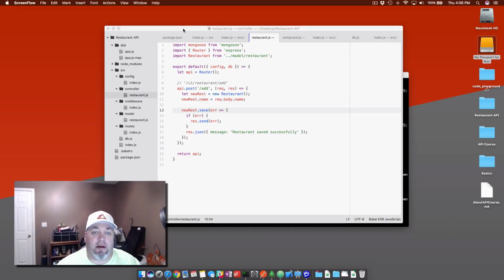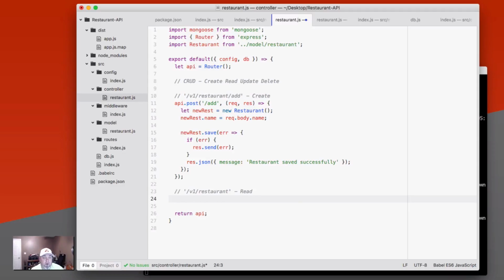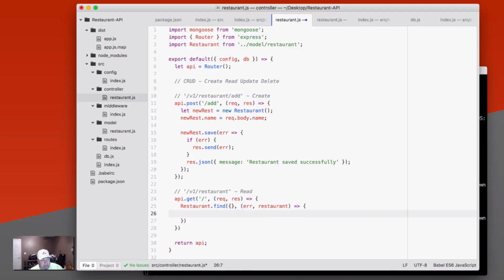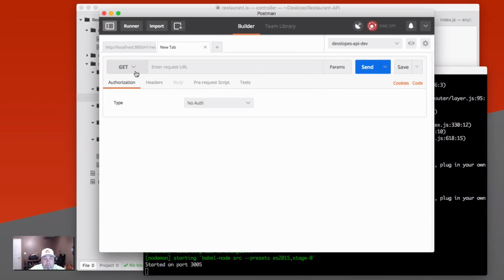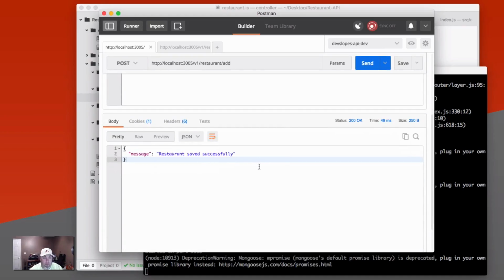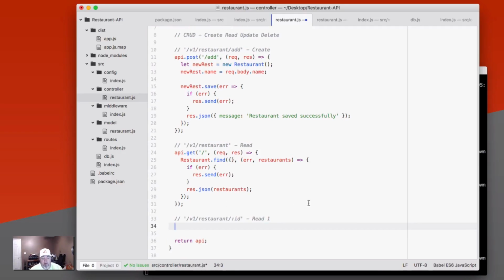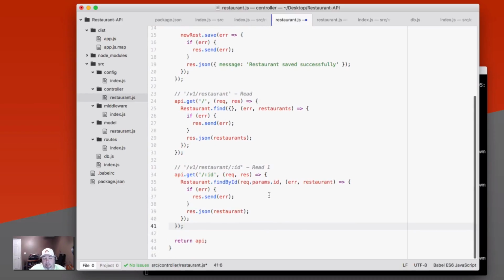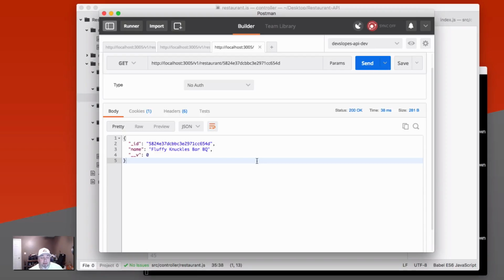029 retrieving data get requests in node